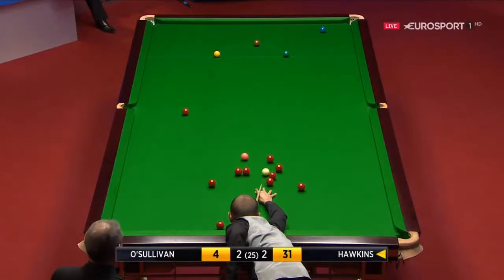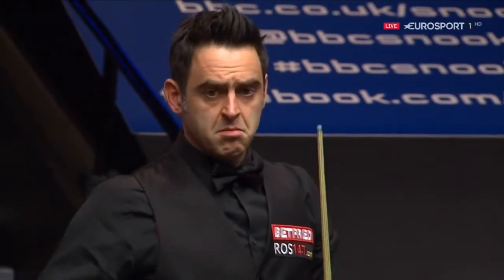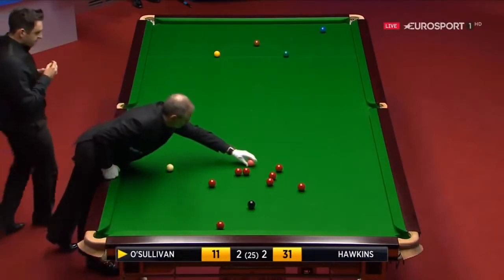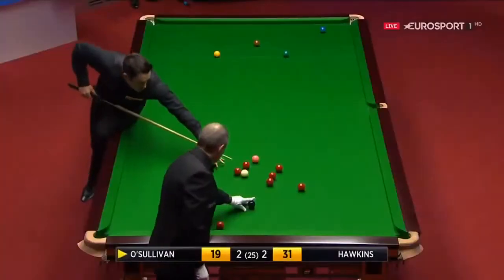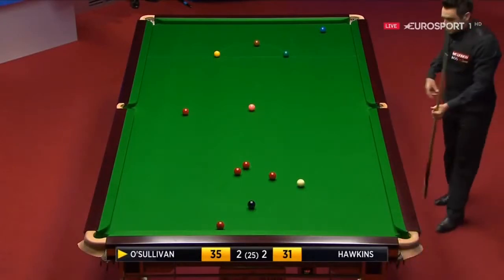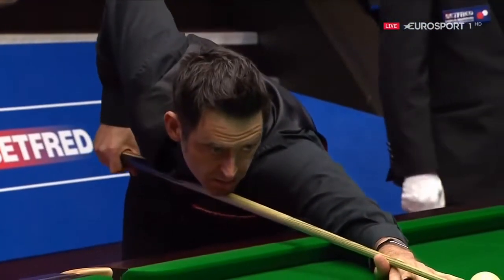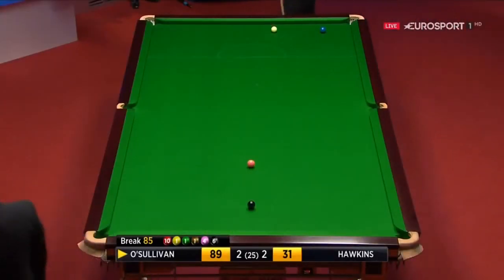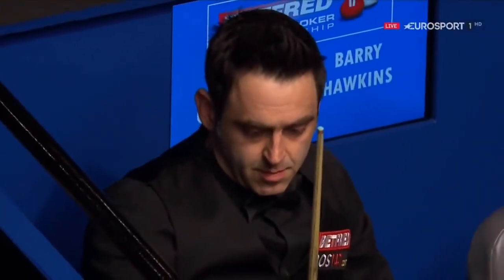Ronnie O'Sullivan 822nd Century 103 Break 2016 World Snooker Championship - Best New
Ronald Antonio O'Sullivan, OBE[5] (born 5 December 1975)[6] is an English professional snooker and pool player.
[7] He is widely regarded as the greatest snooker player of all time. He is noted for his rapid playing style,
mercurial temperament, and his ambivalent relationship with the sport, from which he has taken prolonged sabbaticals
and repeatedly threatened to retire.[8] O'Sullivan is based at the Legends Snooker Academy in Leytonstone, England,
United Kingdom.